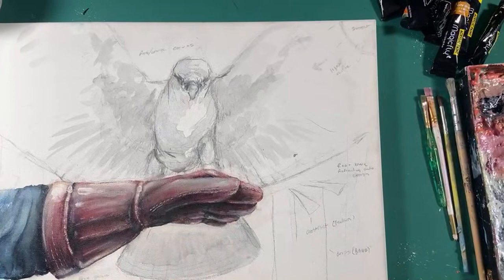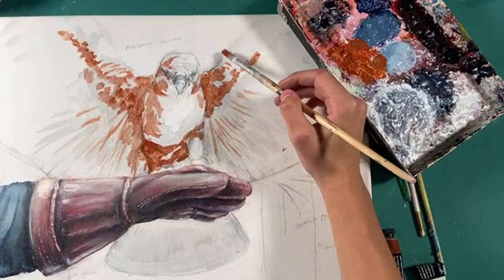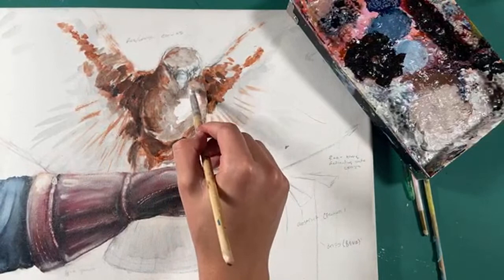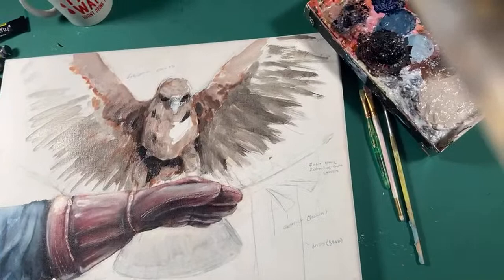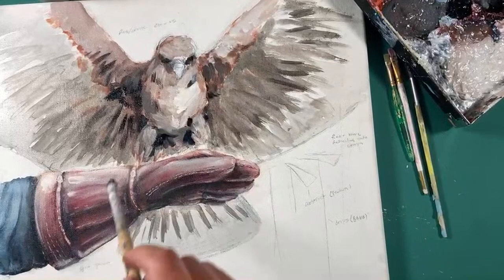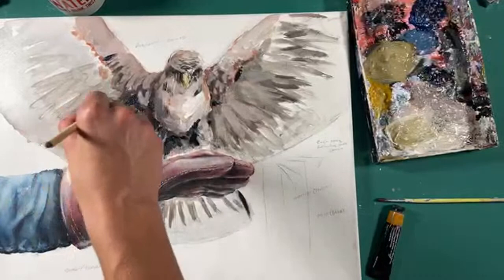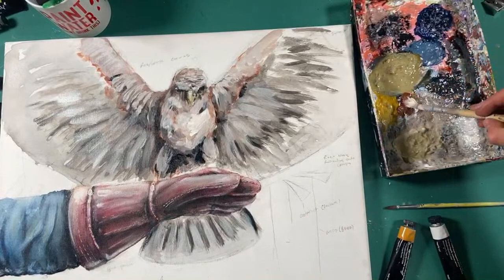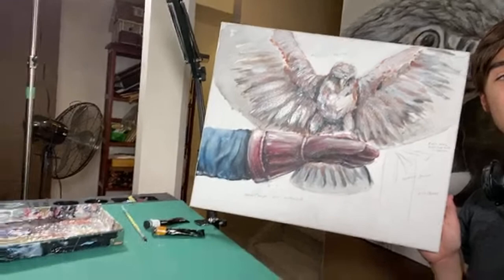Painting a hawk! Part two